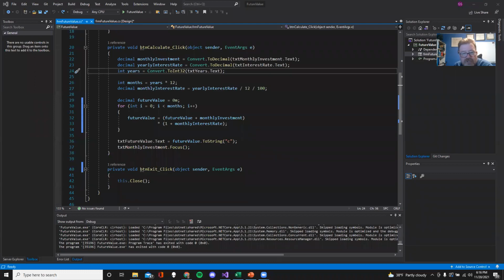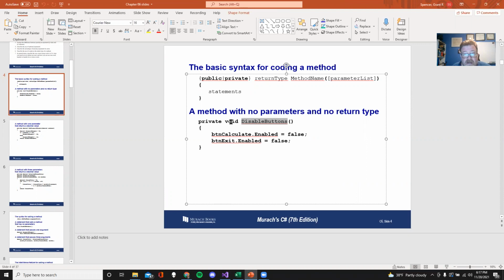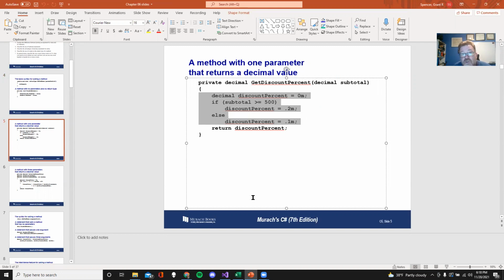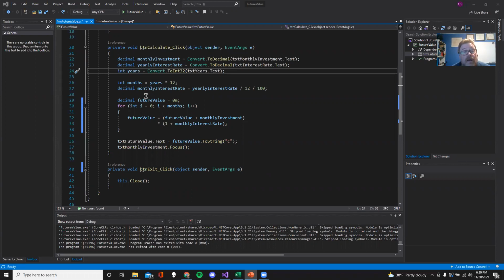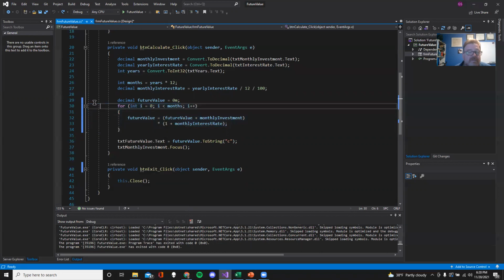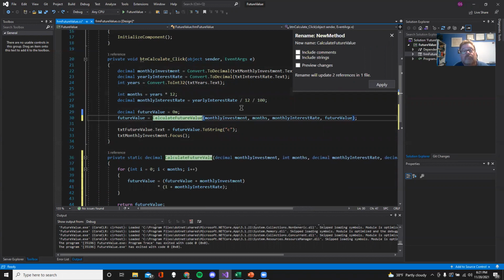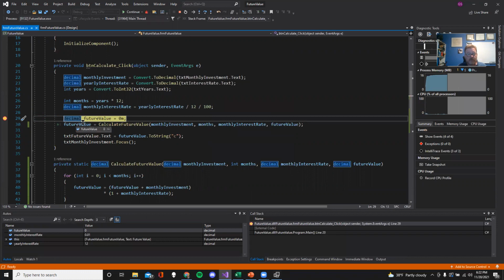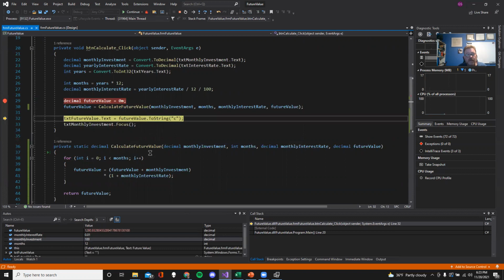murach's C# 7e Chapter 06 Exercise 6 1a